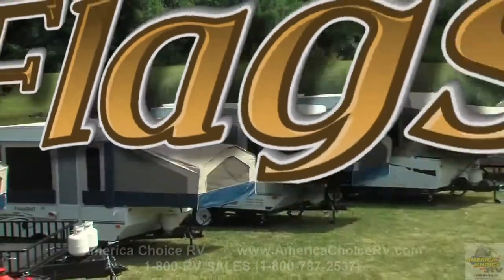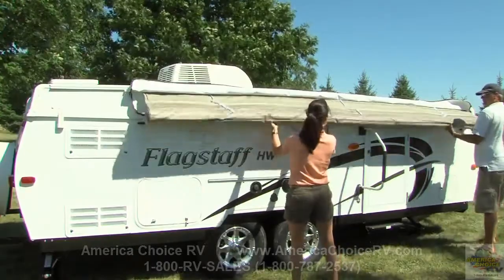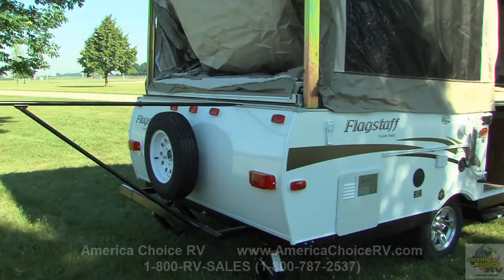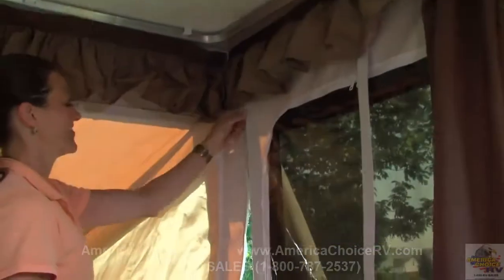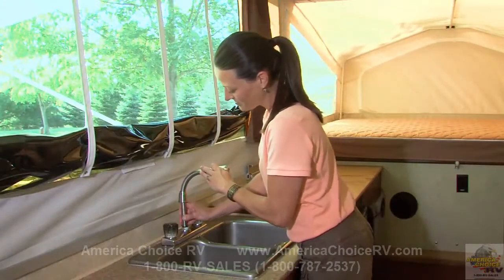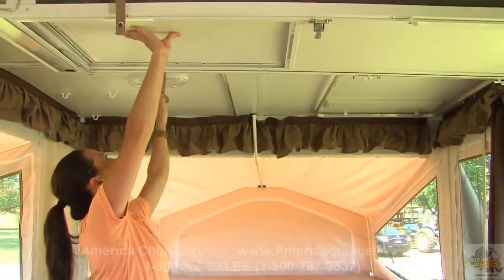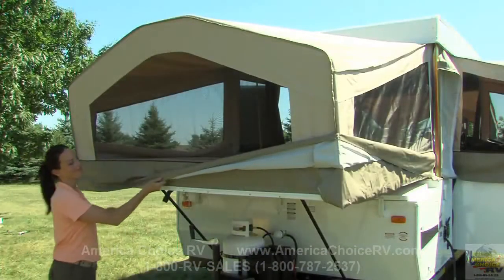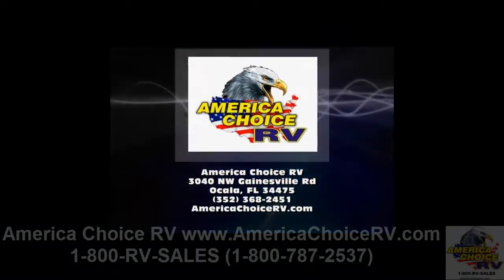Flagstaf High Wall Camper Setup - America Choice RV